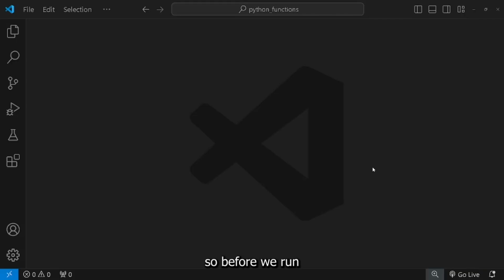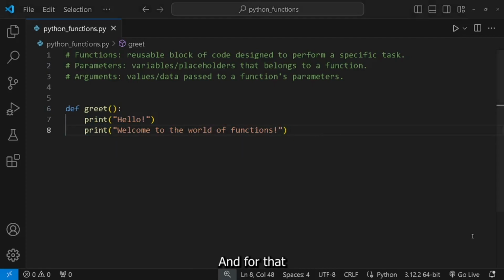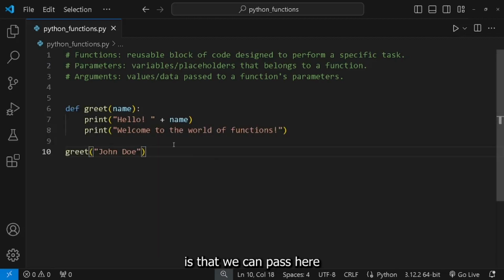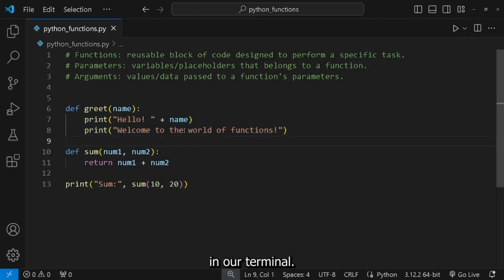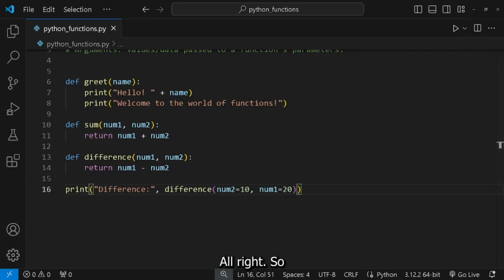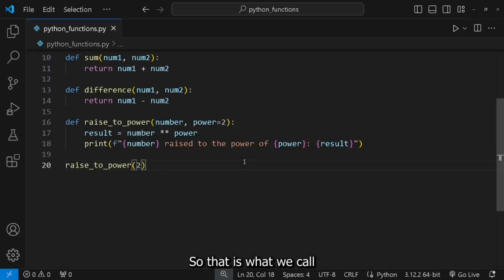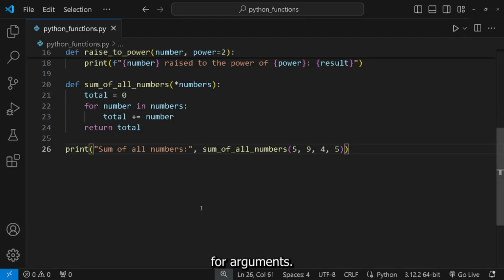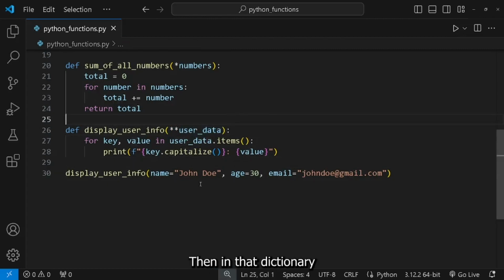Python Functions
Welcome to our in-depth guide on Python functions! In this video, we'll dive deep into one of the most essential building blocks of Python programming. Whether you're a beginner looking to understand the basics or an experienced coder aiming to refine your skills, this tutorial has something for everyone.

What You'll Learn:
Introduction to Functions: Understand what functions are and why they are crucial in programming.
Defining Functions: Learn how to create your own functions using the def keyword.
Function Arguments: Explore different types of arguments, including positional, keyword, and default arguments.
Return Statements: Discover how to use return statements to send back values from your functions.
Lambda Functions: Get to know anonymous functions and their usage.
Scope and Lifetime of Variables: Understand the scope of variables and how it affects their accessibility within functions.
Recursive Functions: Delve into recursive functions and see how they can be used to solve complex problems.
Why Watch?
Functions help you organize your code, making it more readable, reusable, and efficient. By mastering functions, you'll be able to:

Simplify Complex Problems: Break down complex tasks into manageable, reusable pieces.
Enhance Code Readability: Write cleaner and more understandable code.
Increase Efficiency: Reduce redundancy and improve performance.